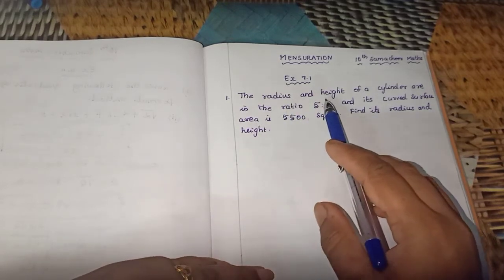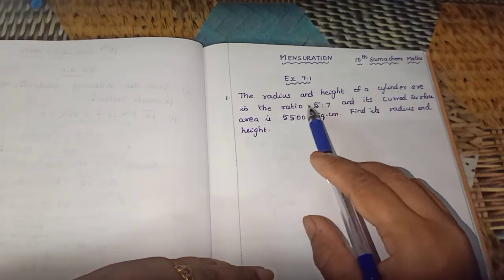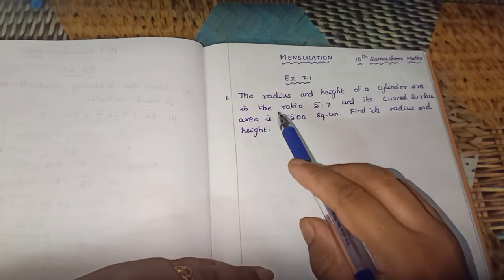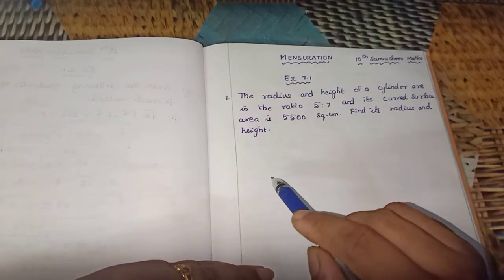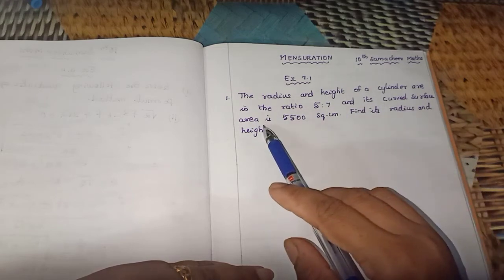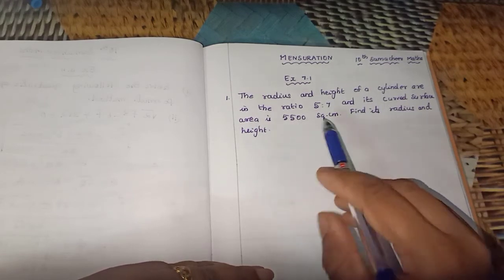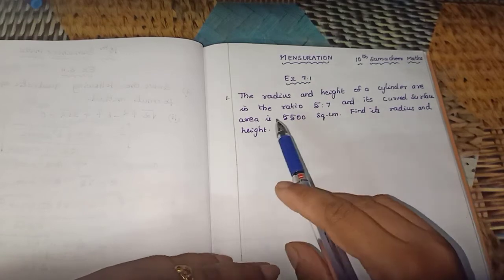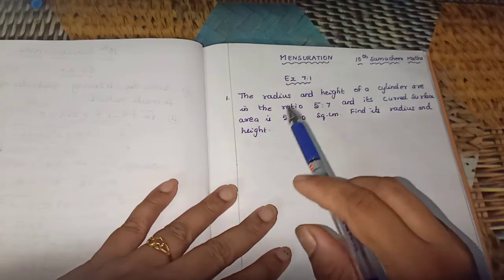The radius and height of a cylinder are in ratio 5:7 and the CSA is 5500sq.cm.Find radius and height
10th Samacheer maths/Chapter 7/ Mensuration